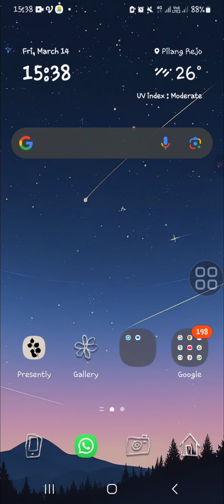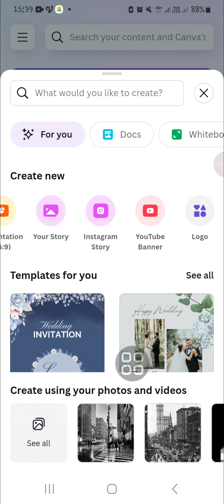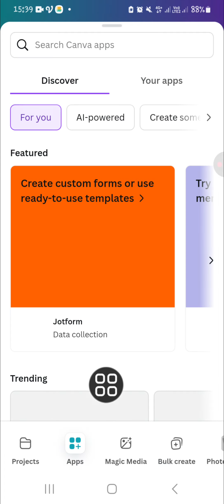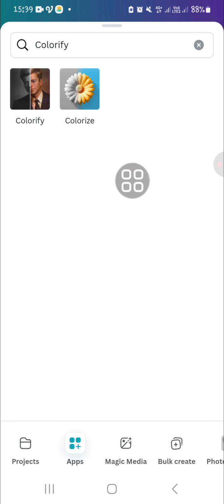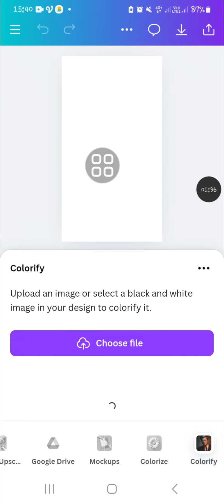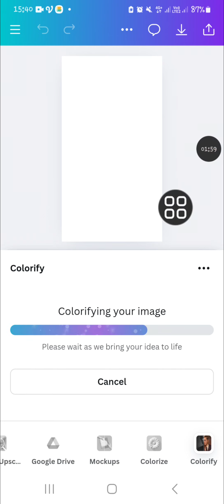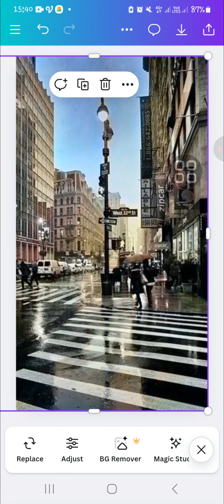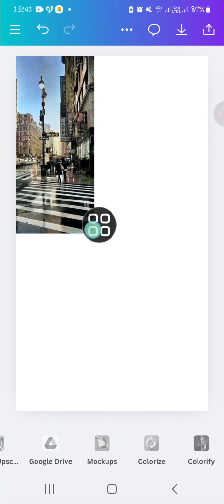⭐ LEARN: Colorized Your Photo in 1 click l Canva Tutorial | Full Guide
Want to bring your black-and-white photos to life? In this full guide, I’ll show you how to colorize your photo in just one click using Canva! This easy tutorial will teach you how to quickly add vibrant colors to your images and enhance their visual appeal. Whether it’s a historical photo or a vintage shot, this tool in Canva makes it simple and fast to transform your pictures.

Watch this step-by-step tutorial and start colorizing your photos today! 🚀✨